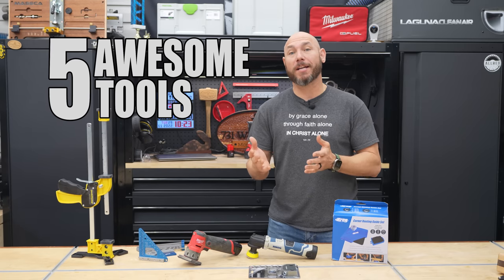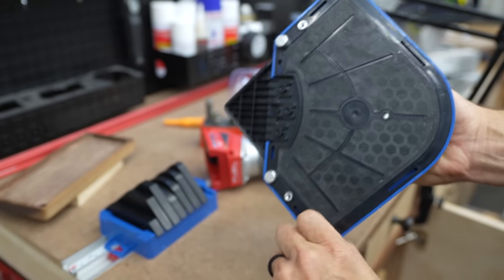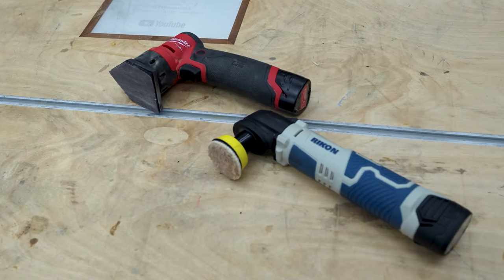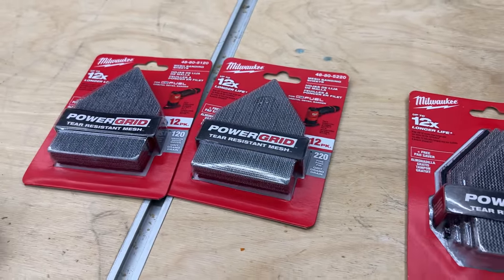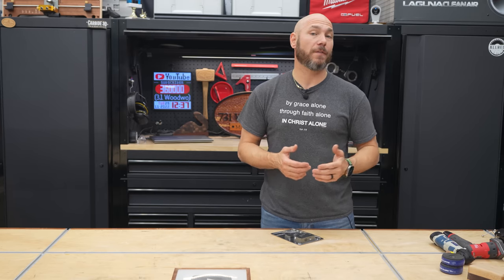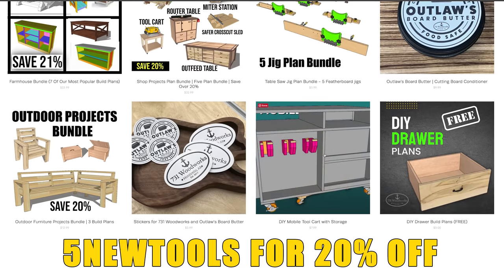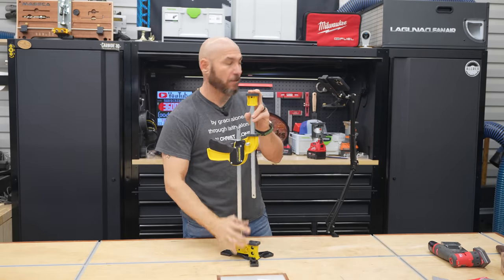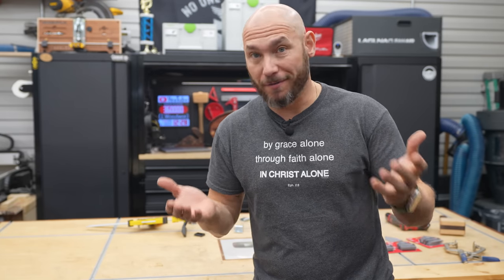5 Awesome Tools You've NEVER Seen Before!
These are 5 new woodworking tools you may not have ever seen before.

WhiteSide Pattern Bit Only
Kreg Clamp for Template
The only tool on this list that I didn't buy myself is the JackClamp. JackClamp did send me their clamp for me to check out but I was not required to do anything other than use it myself.

Massca T-Track clamps
WoodPeckers Delve Square

Other Tools/Equipment I'm Asked About Often:
Boots I'm Wearing

0:00 New Woodworking Tools
0:10 Kreg Corner Routing Template Jig
3:26 Small Detail Sanders
7:13 TrigJig Square and Angle Finder
9:46 JackClamp
11:59 TrigJig Pocket Square